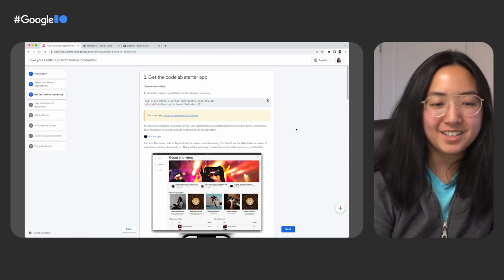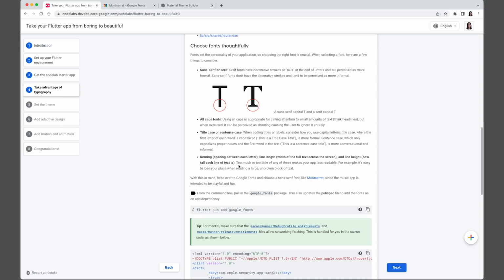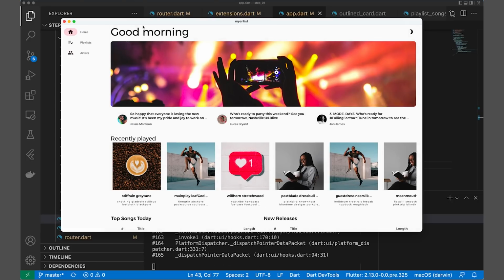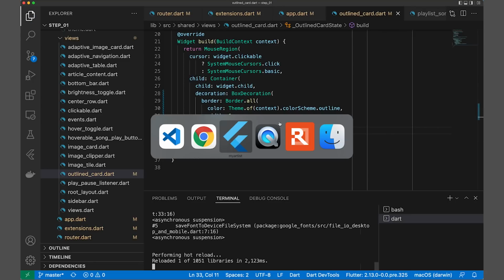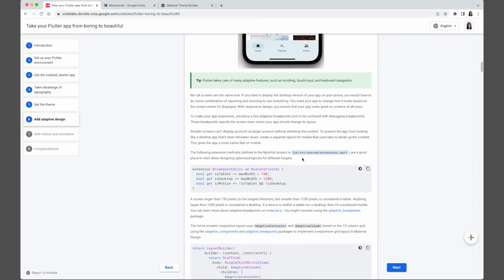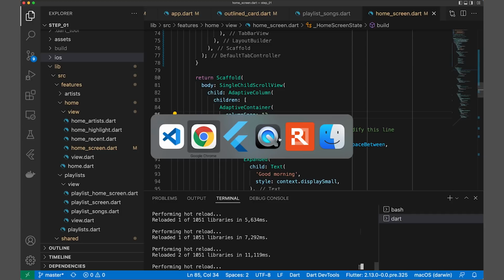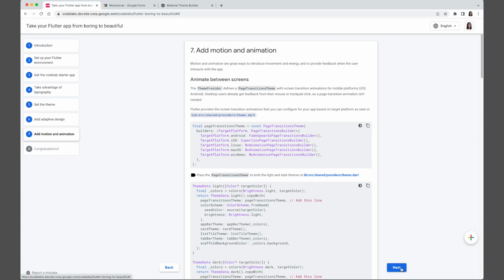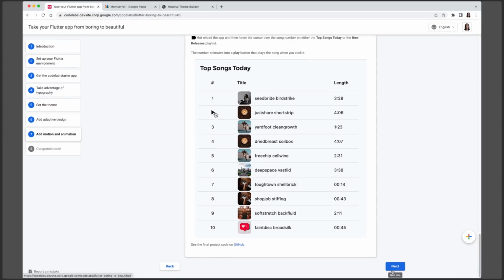Create simple, beautiful UI with Flutter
Beautiful experiences and great UI don't happen by themselves, but that doesn't mean they have to be difficult! Watch two design experts apply simple, straightforward, incremental techniques to take a well-built but boring-looking app and turn it into something memorable.

Speakers: Khanh Nguyen, Rody Davis